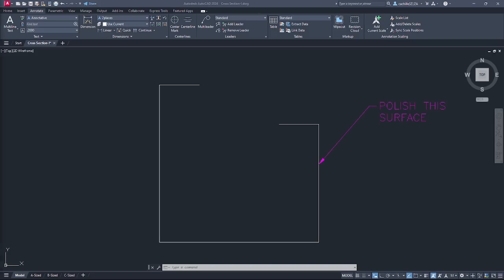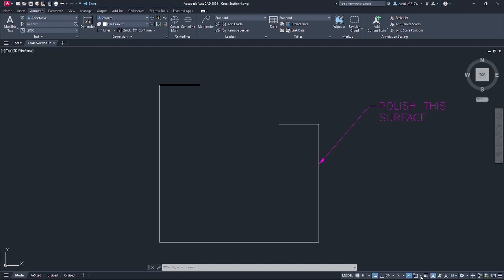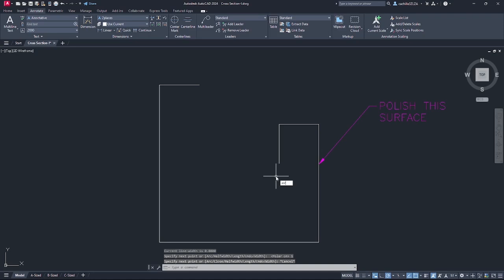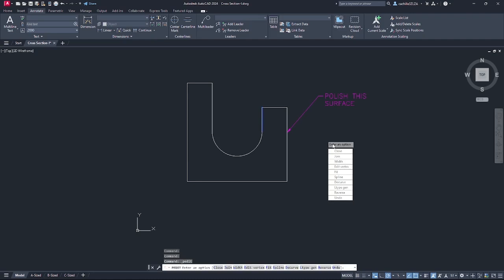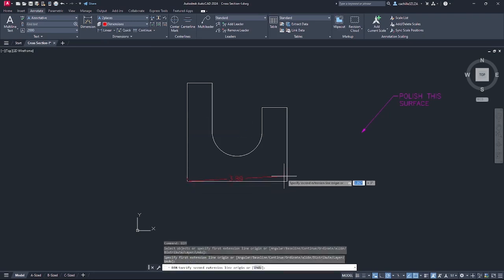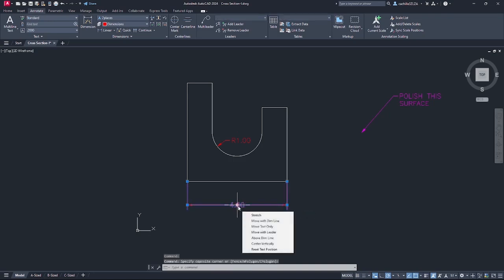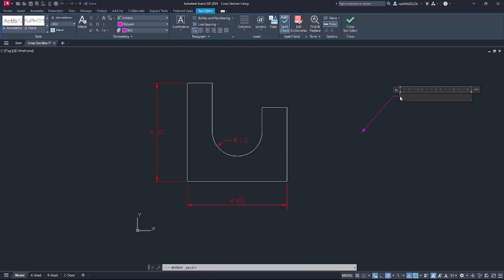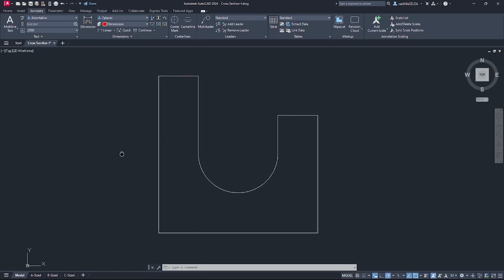AutoCAD Advanced: Introduction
In this practice, you will draw, edit, and dimension a simple cross-section using various tools (such as drawing aids and shortcut menu options. The purpose of this practice is to familiarize yourself with the style of the practice in the training guide and to review how to use the AutoCAD software.